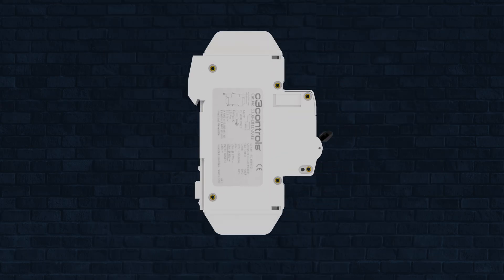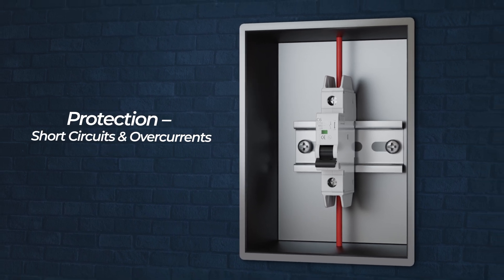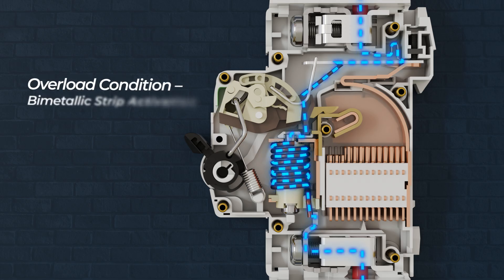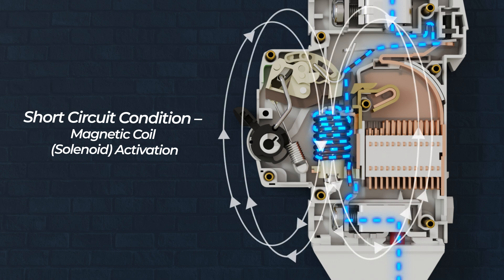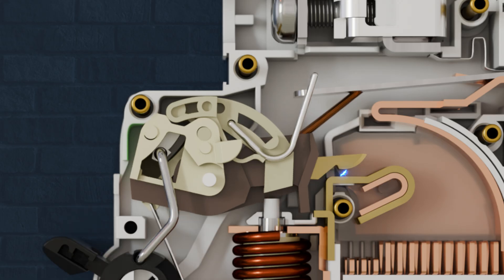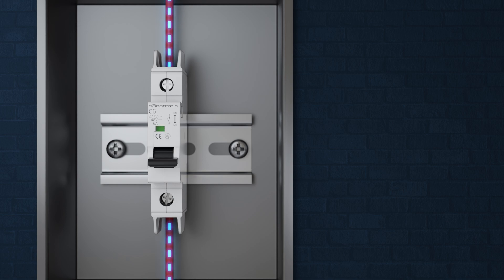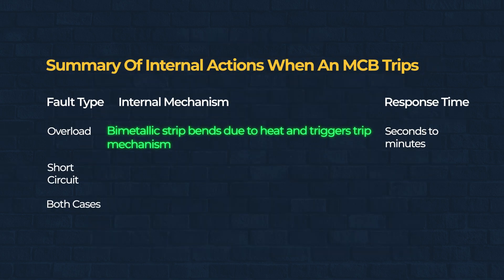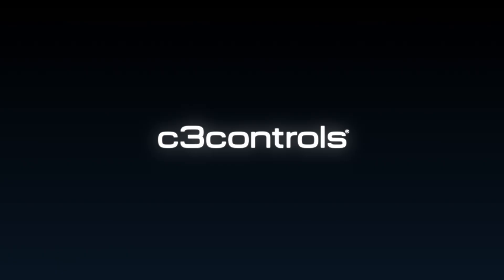MCB: How Miniature Circuit Breakers Work 🔥⚙️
Ever wondered what’s inside an MCB? 🔎 This video breaks down the key parts of a miniature circuit breaker and shows how it keeps your circuits safe and running smoothly. ⚙️💡 Whether you’re a beginner or brushing up your skills, this is your quick guide to electrical safety!